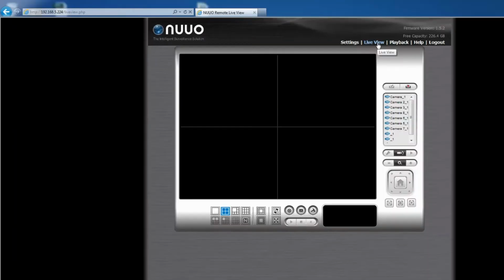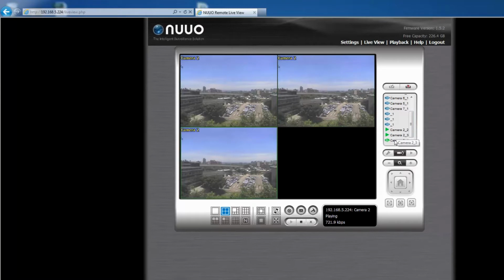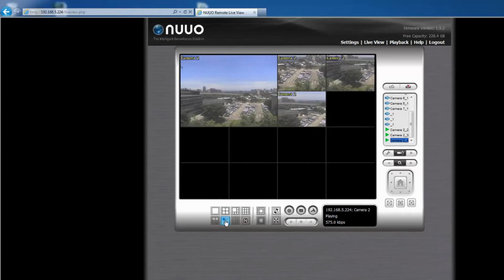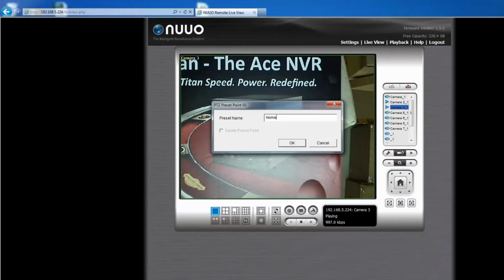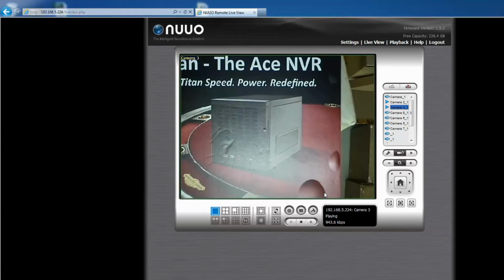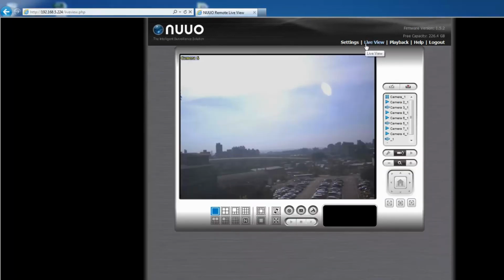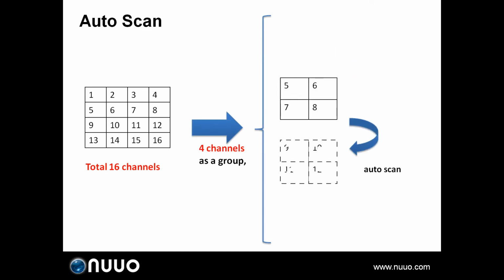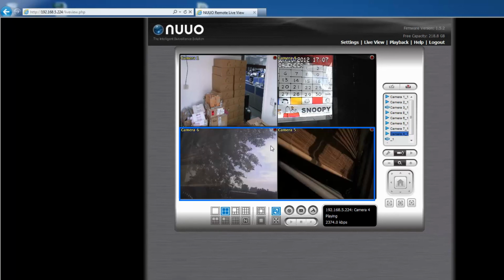NUUO NVRmini2 - Live View: Display Camera